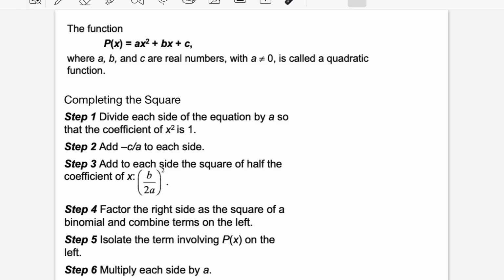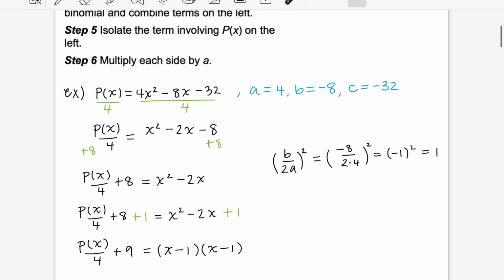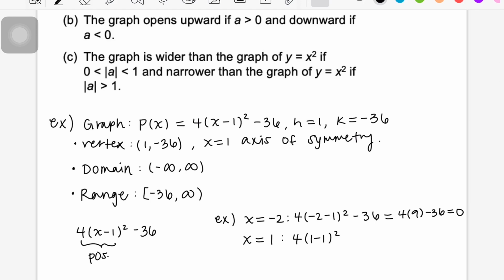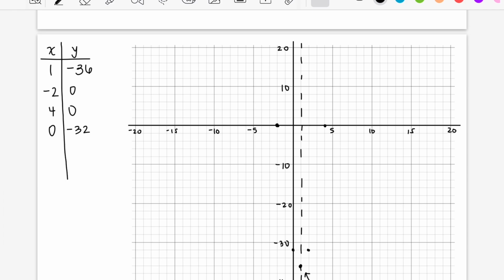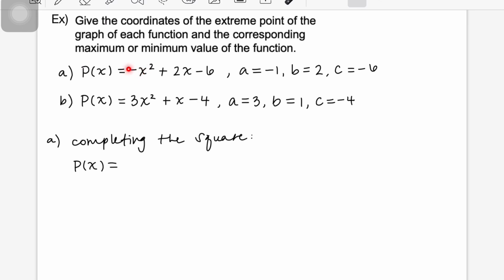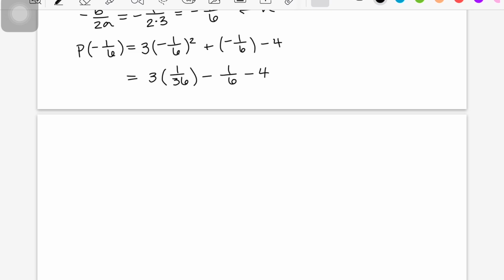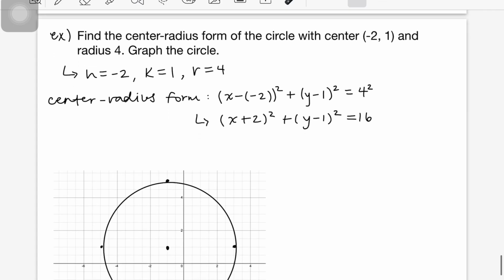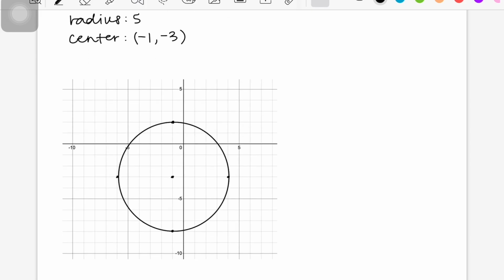Section 3.2 (135)